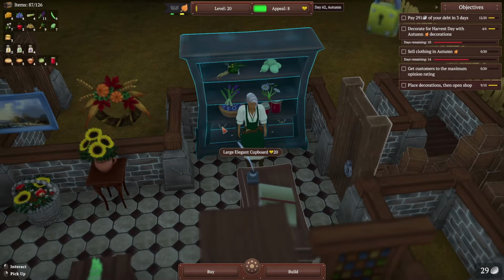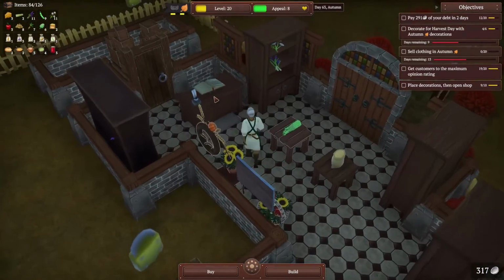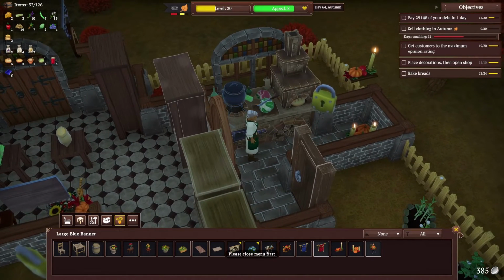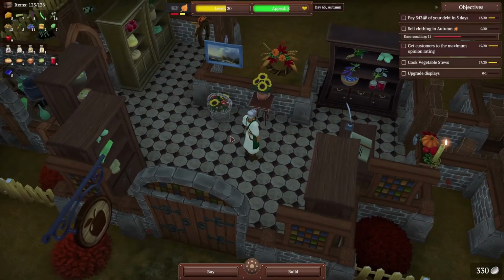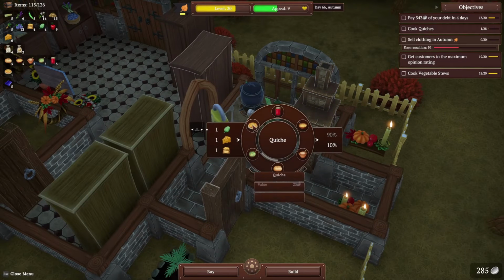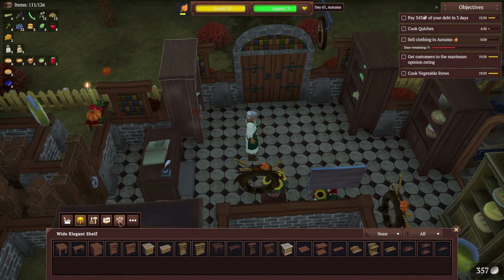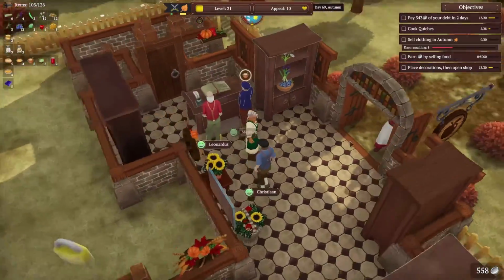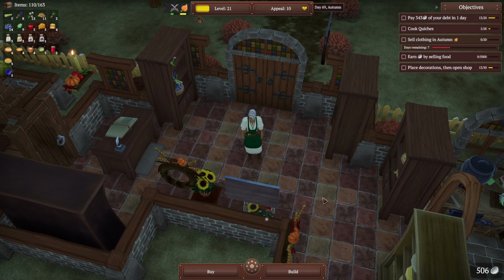Upgrading the Cupboards of The Cupboard | Winkeltje: The Little Shop - Part 7 (Shop Manager Game)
Winkeltje: The Little Shop continues and we are able to upgrade our lovely display cupboards a little bit in order to make them more appealing, by increasing their... cupboardyness? Bendyness of the sides of the cupboard? I'm not sure how we make them more appealing but we do!

The money continues to come in quite nicely for Dorothy in The Cupboard and we soon see some more new things we can purchase, like meat, and some new items that we can craft on our stove, like quiche. Breads, jams, quiches, it's a veritable food-festival!

We expand the shop a little, mostly to increase our ever-growing storage capacity, and we also add further garden plots to maximise the amount of food we can grow. However, the world events around us take a sinister turn as we experience... WAR. And as we all know, war... war never changes...

Run your own old-world fantasy store in Winkeltje: The Little Shop! Build, decorate, craft, sell, and become the master of your own shop in this timeless management game.

As the shopkeeper of your very own store, you are in charge of buying, selling, keeping stock of your inventory, and making a profit. Items can be bought from traders or delivered at a fee.

Buy low, sell high, and make sure to satisfy your customers’ demands.
A large variety of items: from bulk goods and resources to vegetables and other food, clothes, tools, and even alchemical elixirs!
Play at your own pace and open your store when you feel ready for a day of trading.

Bring out your interior designing skills by freely placing furniture and displays.
Decorate your shop well to attract even more customers.

Tons of different furniture options, from tables and display shelves to counters and storage pallets and crafting stations.
Expertly place decorations to impress your customers and sell more!
Fine-tuned controls allow you to arrange the furniture with the greatest ease.

Expand your shop when you have amassed enough wealth. Be your own architect when building your fantasy store.

Decide the shop’s floor plan and where to place doors, windows, or archways.
Increase the size of your store and make it more appealing, having all the items on sale.
Combine different wall and floor tiles to your heart’s desire.

Gather resources and decide which items to craft for the best profit margins.

Craft items at dedicated crafting stations, from tailor’s desk and forges to alchemy tables.
Gain experience to craft higher quality items (and sell them for more!).

Expand the store’s food stocks and grow delicious artichokes, cauliflowers, potatoes and other crops from your own vegetable garden.

Buy seeds, plant them, give them plenty of water (and love). Harvest the crops to sell in your store.
Be careful about your home-grown produce. If they aren’t cared for, they might wither and die.

Be prepared for customers’ needs to change with each new season. Random events can affect the supply and demand of goods and might give you an extra challenge (or a tidy profit if you play your cards right).